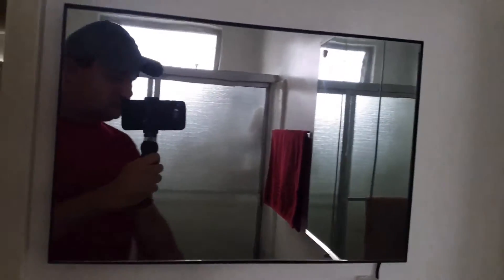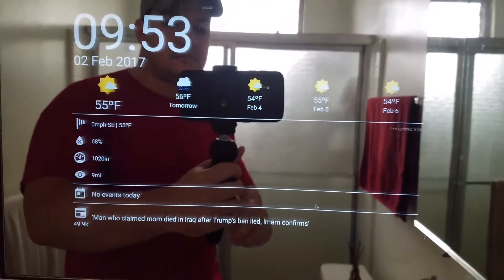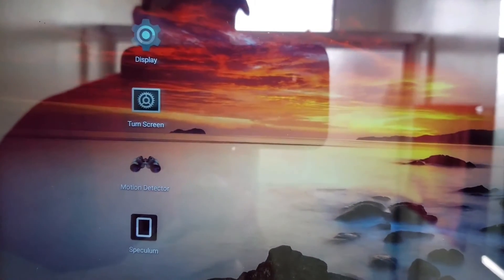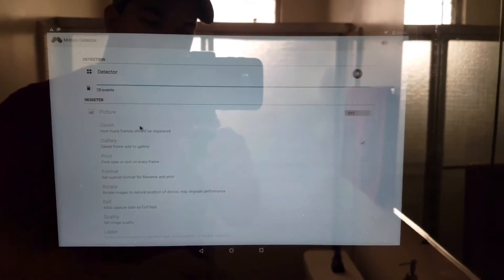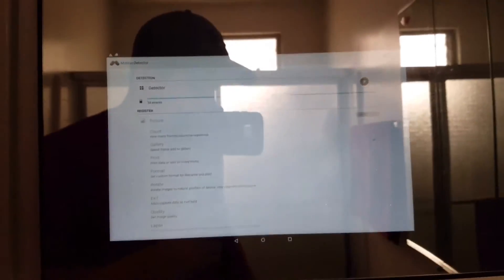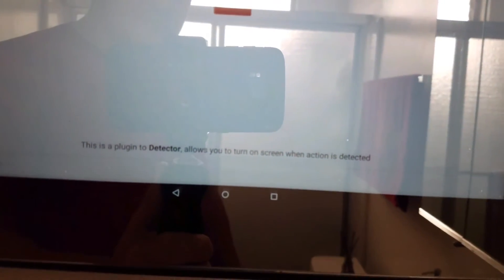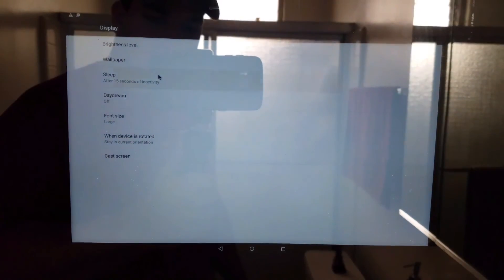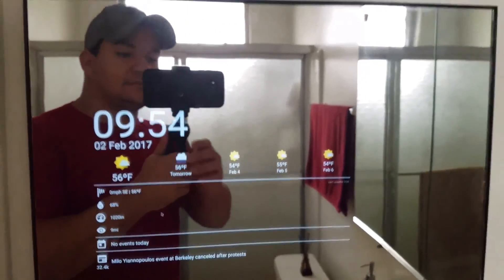Speculum Motion Detection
I combined the Speculum app from Mr Niels Masdorp with a motion detection app. Now my screen turns on the moment I enter the room. It turns off by itself after the timeout.

Also, you'll need a plugin to Turn the screen ON after the 1st app detects any movement. It is not on Google Play, so just Google org.jastrzab.plugin.screen

The Speculum app needs 1 line of code to be modified for the screen to turn off after the timeout. Once on Android Studio search for    android:keepScreenOn="true"     or     FLAG_KEEP_SCREEN_ON      and replace it with     clearFlags(): getWindow().clearFlags(WindowManager.LayoutParams.FLAG_KEEP_SCREEN_ON)

Maybe there are other ways to prevent the Wakelock from keeping the screen on but, for me this was the easiest way.